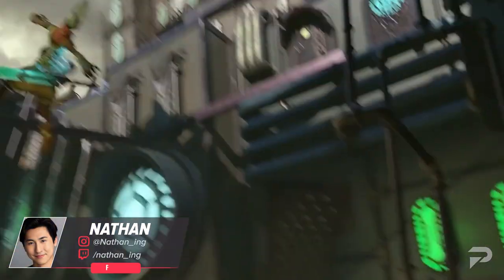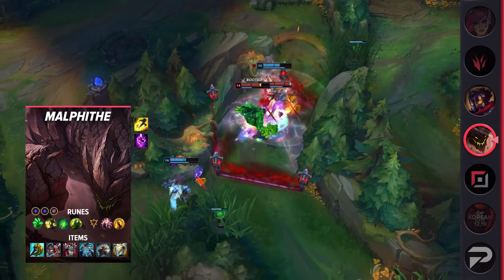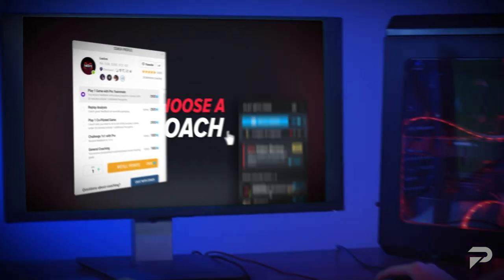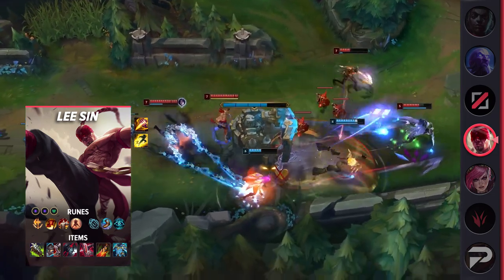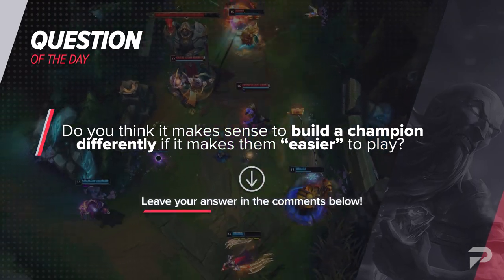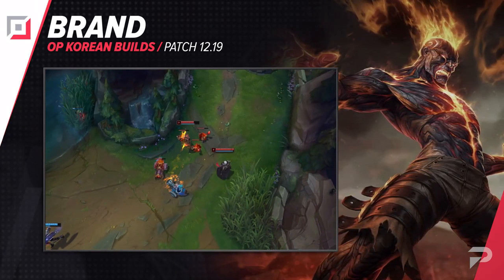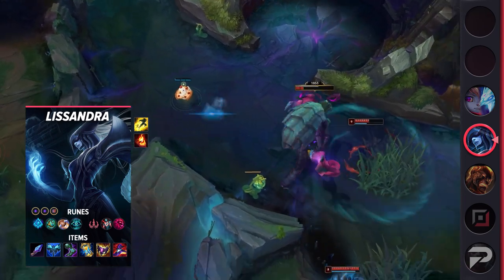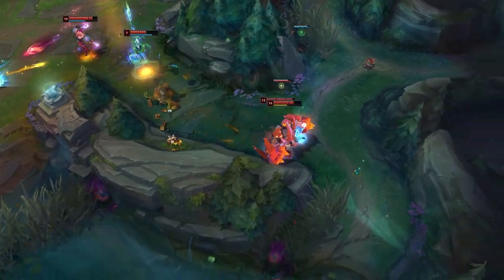10 OFF META Korean Builds To CARRY WITH on Patch 12.19 - League of Legends